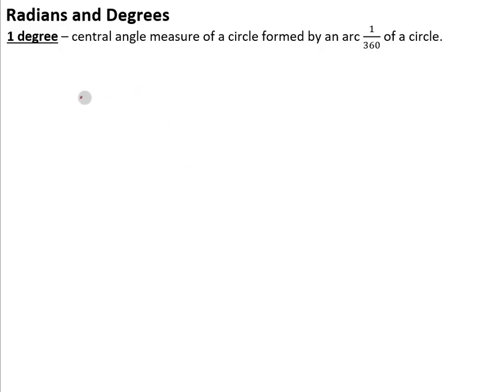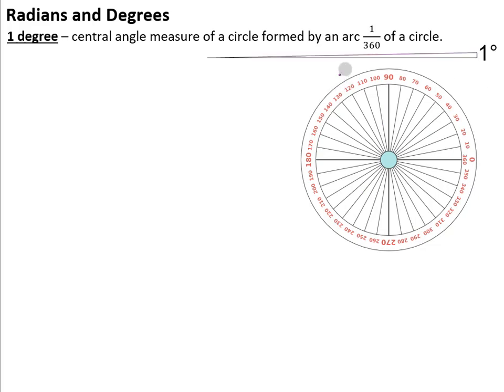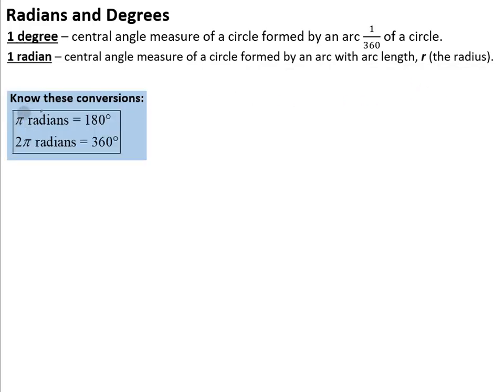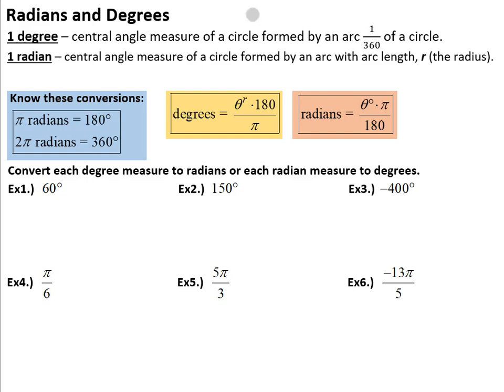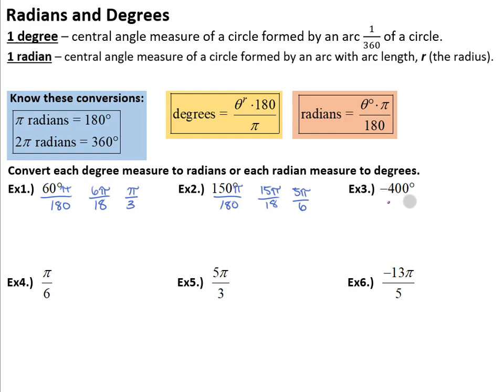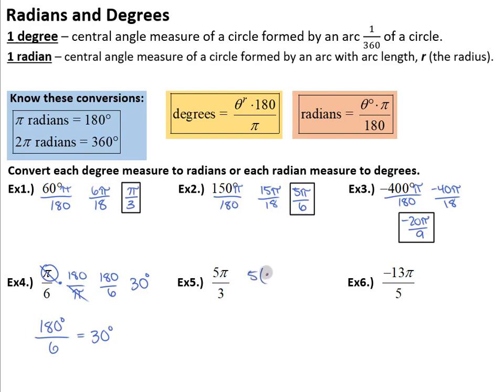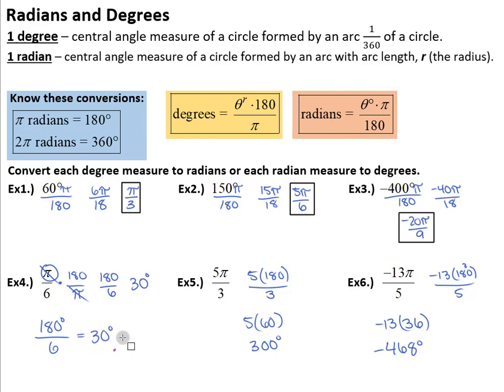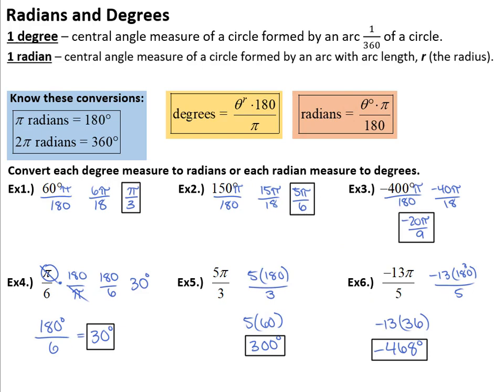Alg2H - Unit 9.5 Radians and Degrees